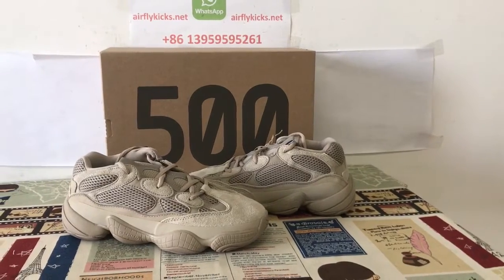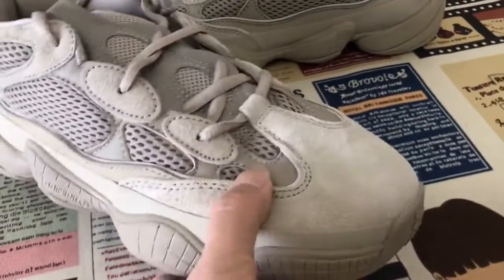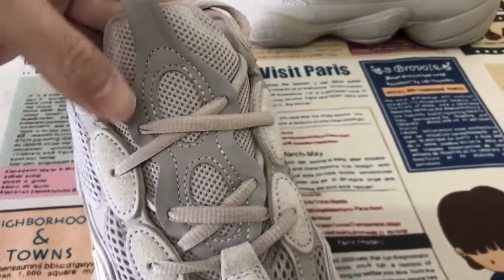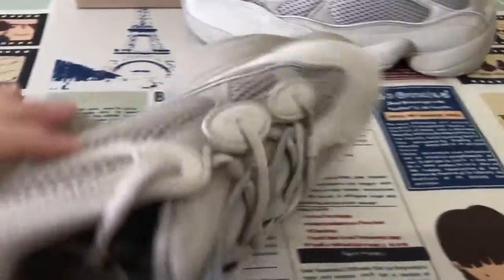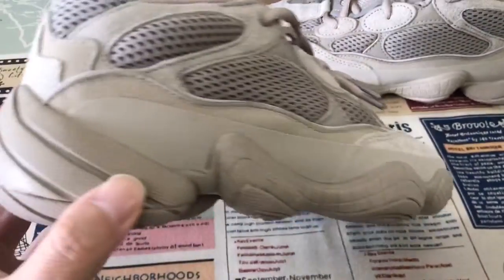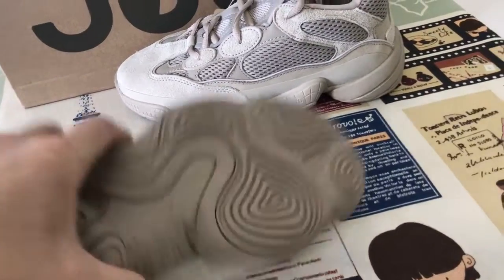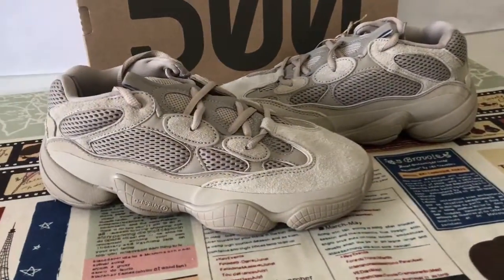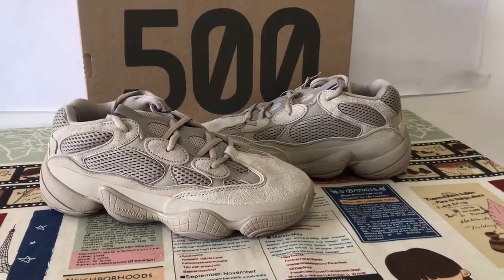Unboxing Yeezy 500 Taupe Light Review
Yeezy 500 Taupe Light

Hey friend today give you the first and detailed review on Yeezy 500 Taupe Light,if you like them, pls order on my

The adidas Yeezy 500 Taupe Light arrives in a monotone Taupe Light look with a mesh, leather, and suede upper and a sturdy adiPRENE sole. Reflective piping throughout the silhouette adds the finishing touches.

The adidas Yeezy 500 Taupe Light released in June of 2021 and retailed for $200.